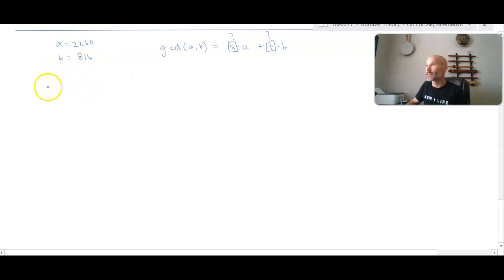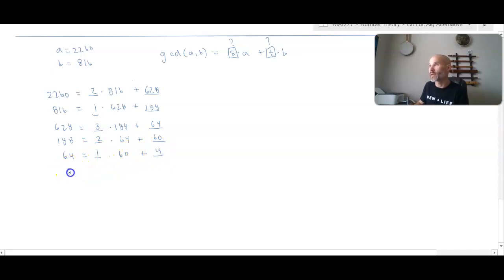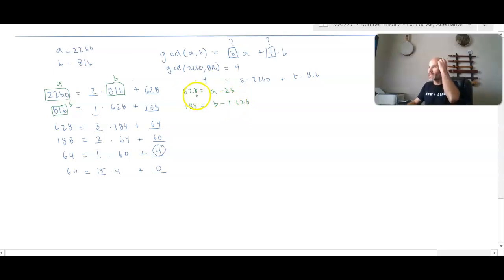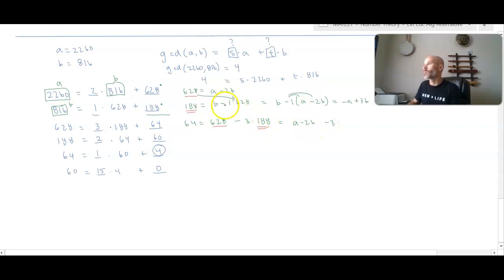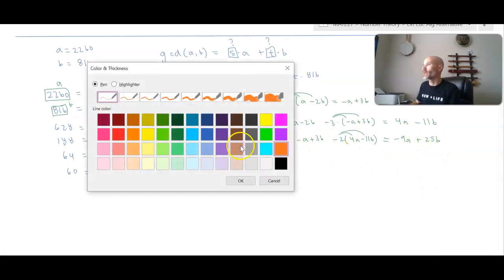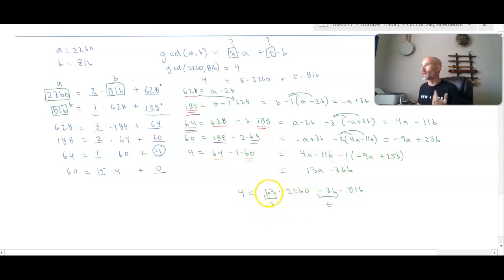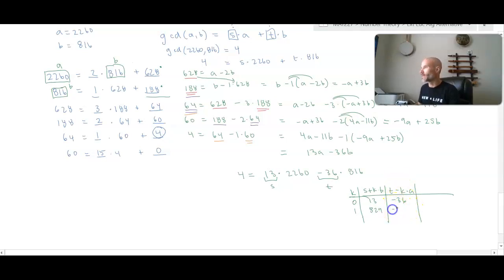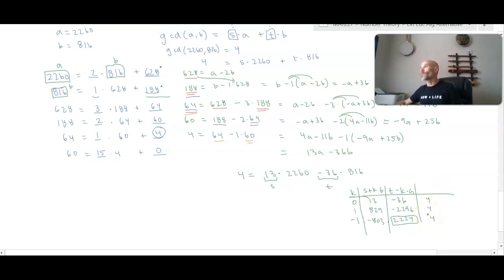Extended Euclidean Algorithm - Second Example